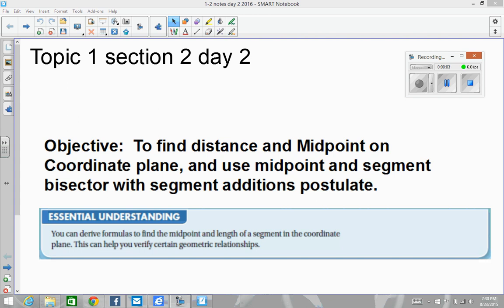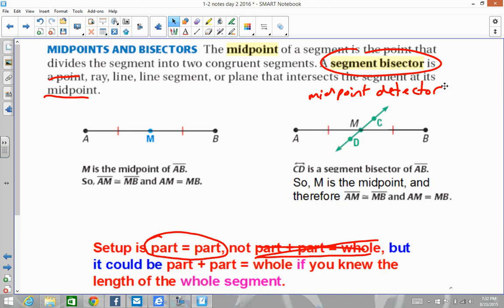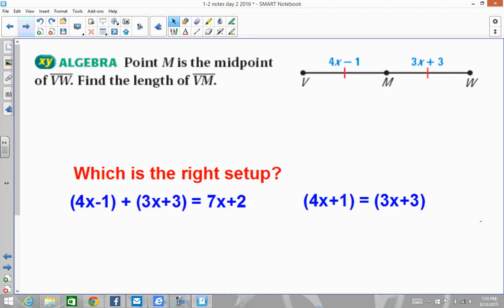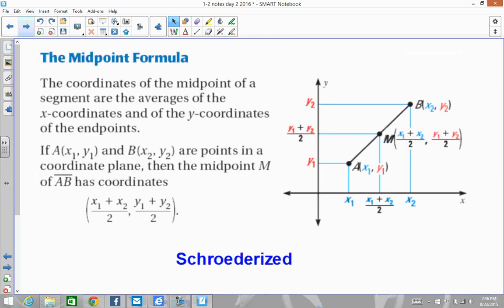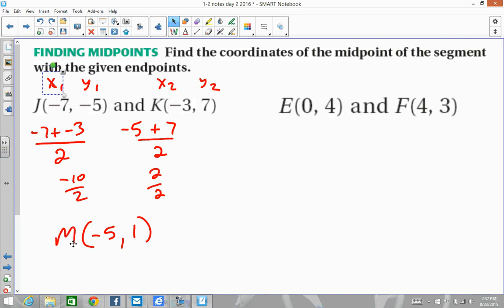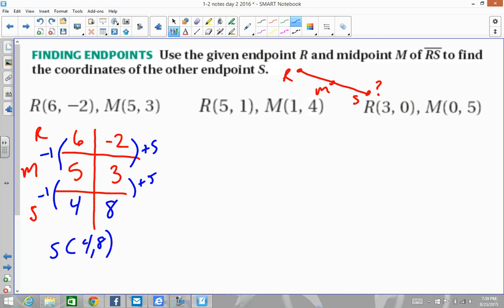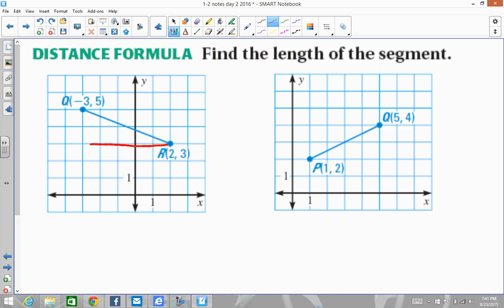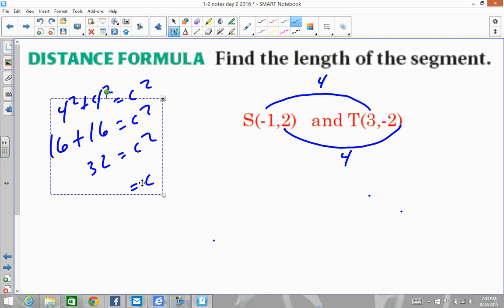video notes 1-2 part 2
Notes for 1-2 part 2 using segments and congruence.